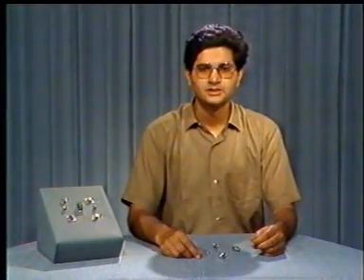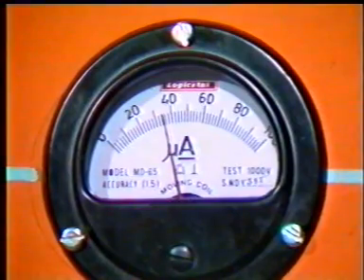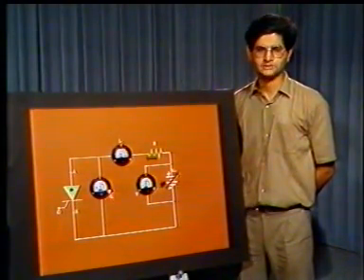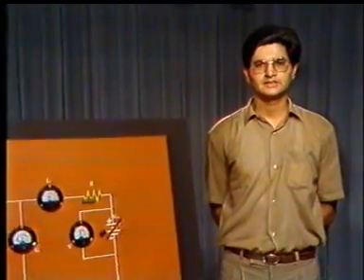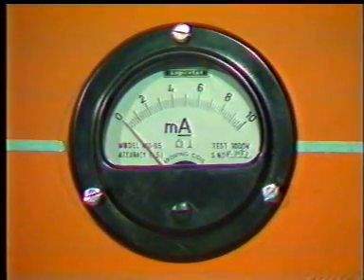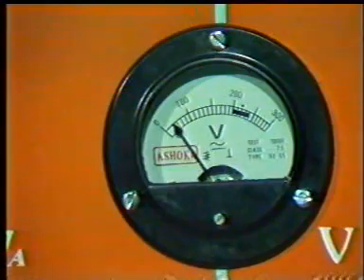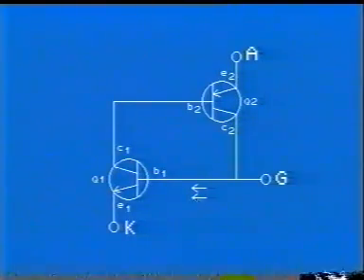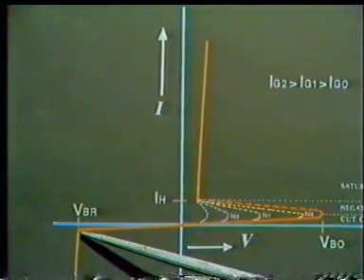An Introduction to SCR (Silicon Control Rectifier)